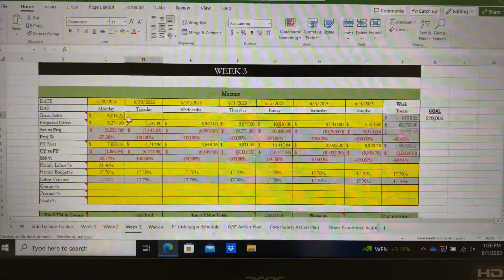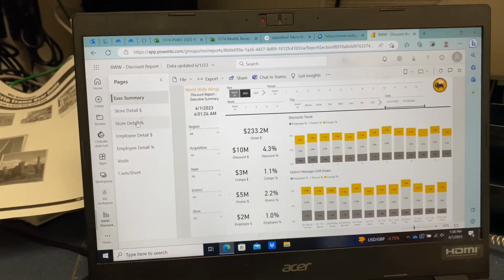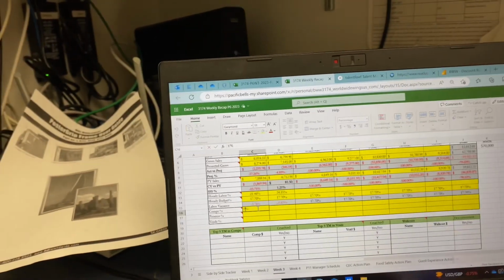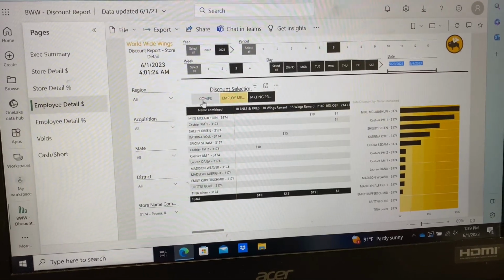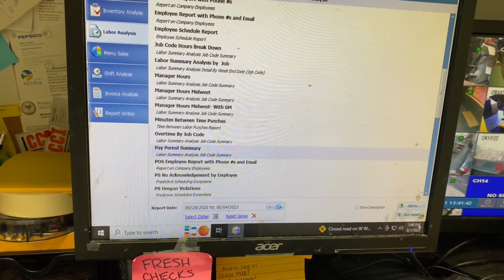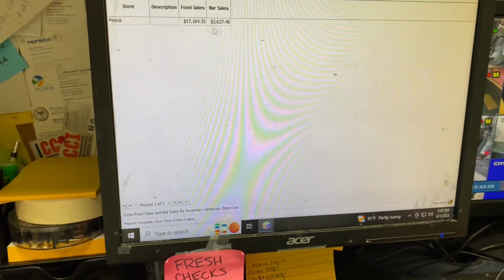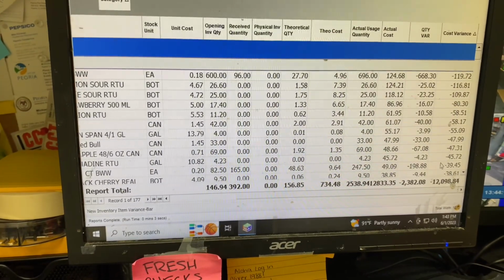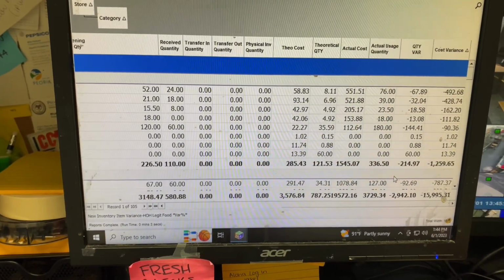How To: BWW Weekly Recap 1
How to fill out the week’s information on the period recap file